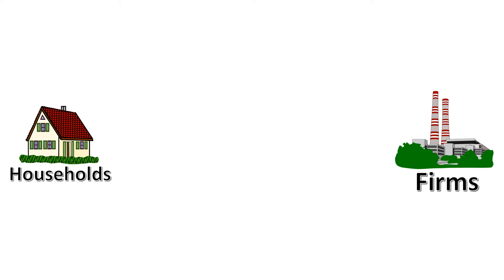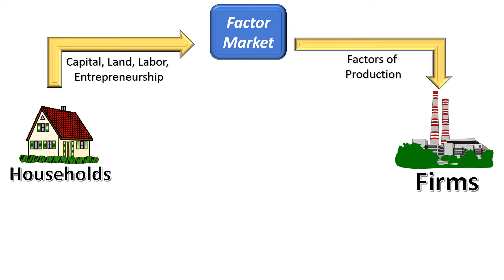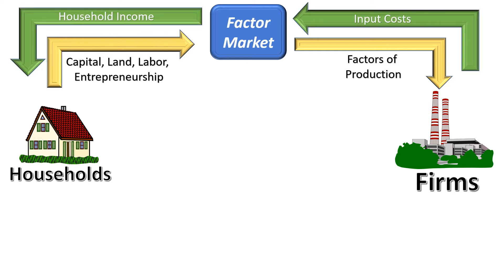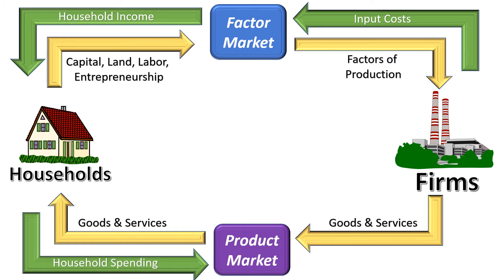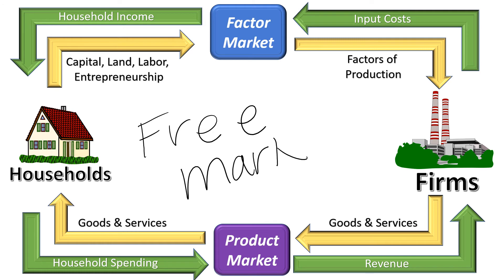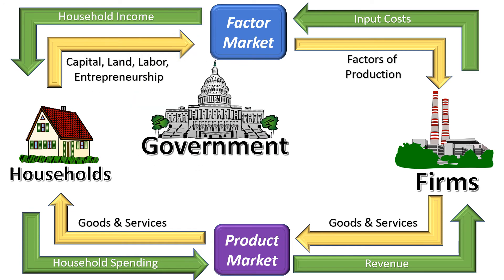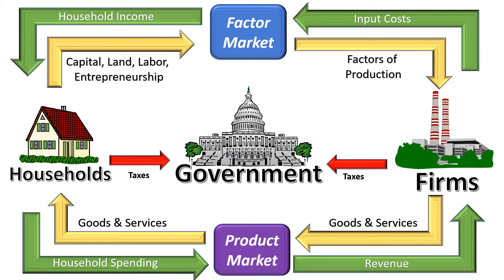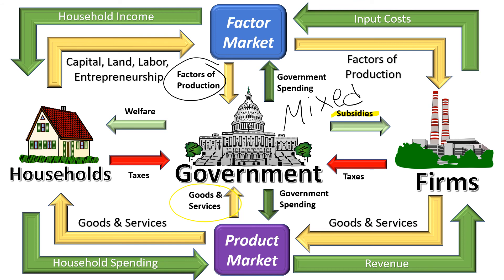Circular Flow Model (K Level & AP Macro)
A basic explanation of the circular flow matrix for K and AP students.